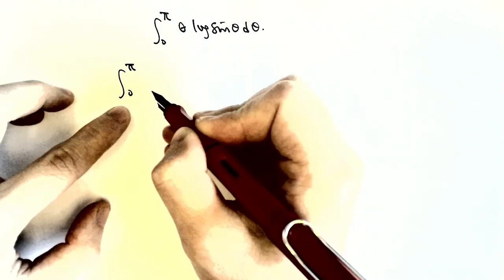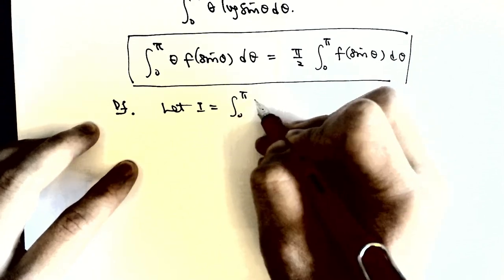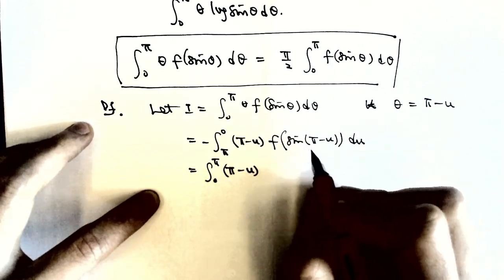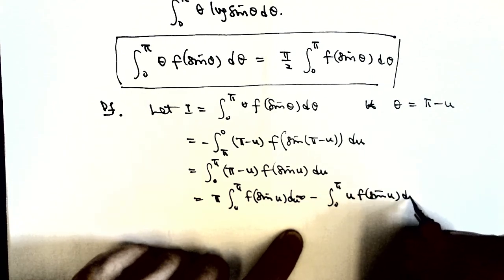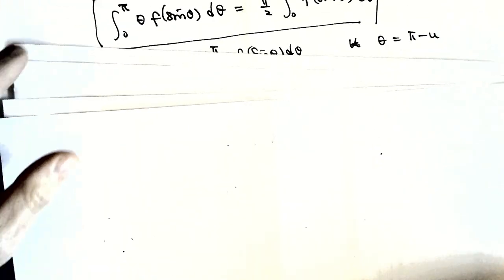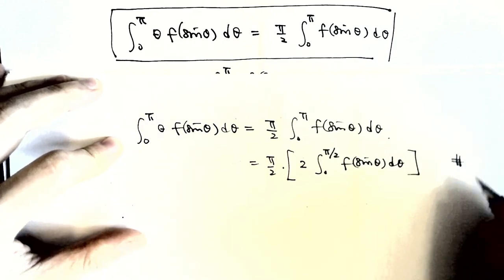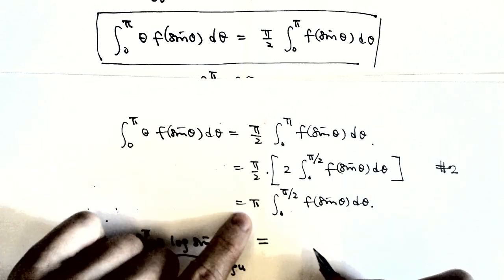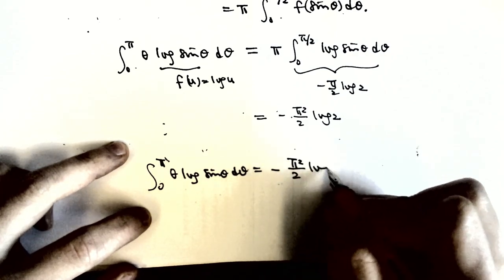Quick Trigo Trick for Integral x log(sin(x)) #6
In this video, a very useful trick is used to evaluate integral of x*log(sin(x)) from 0 to pi.